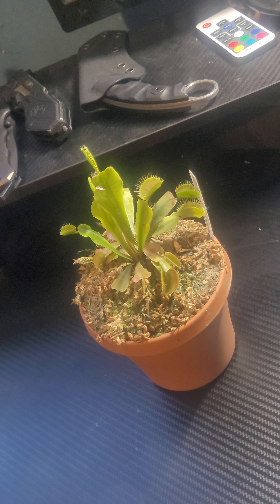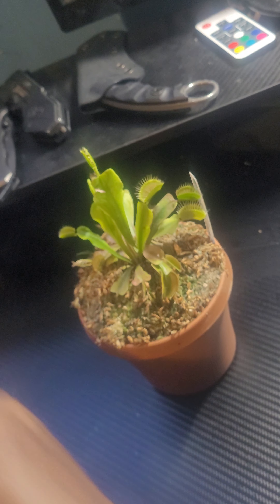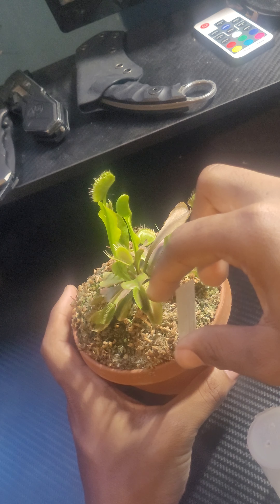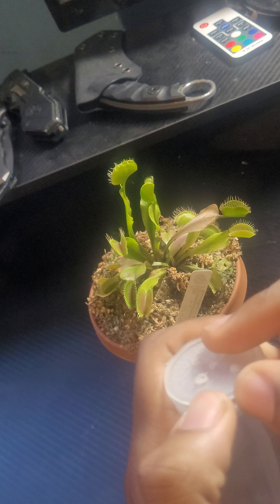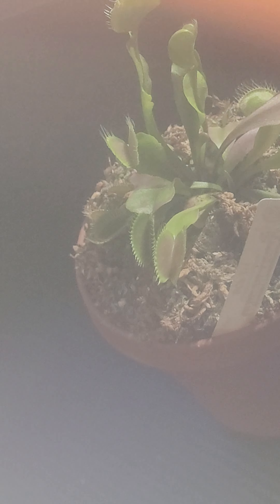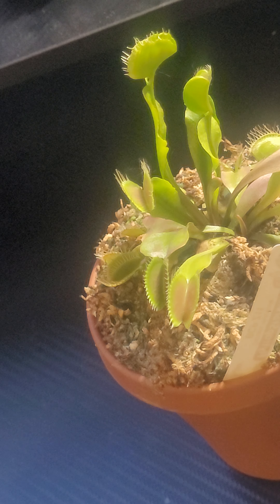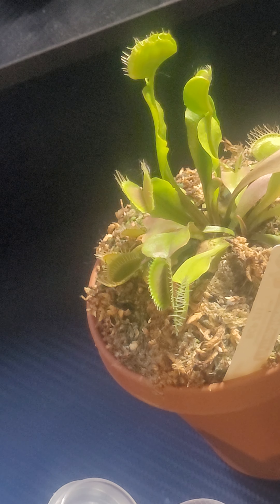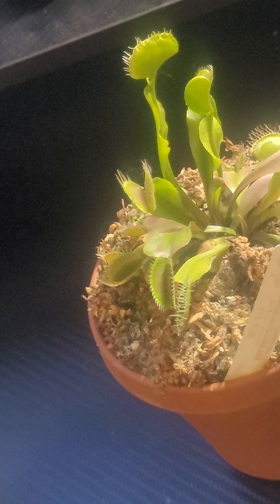I Can't Stop Feeding My Venus Fly Traps.....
Social Media
Here is my Twitter account